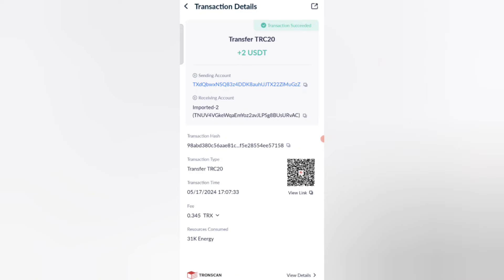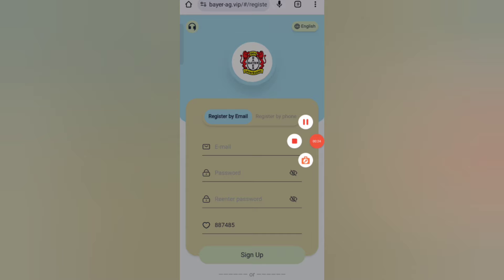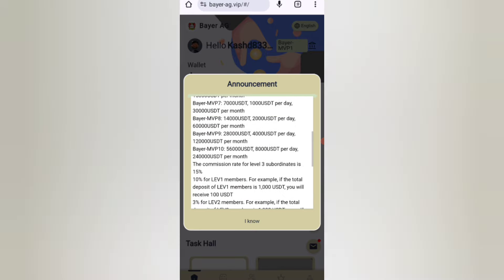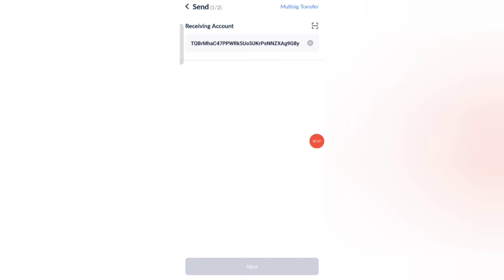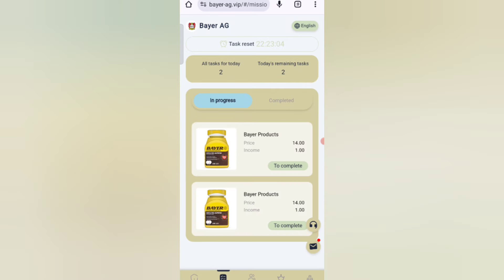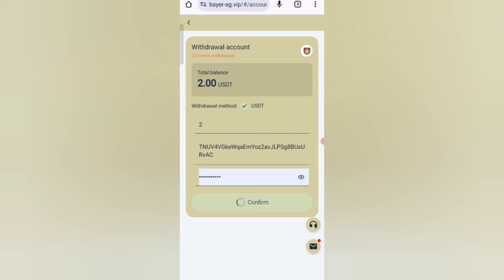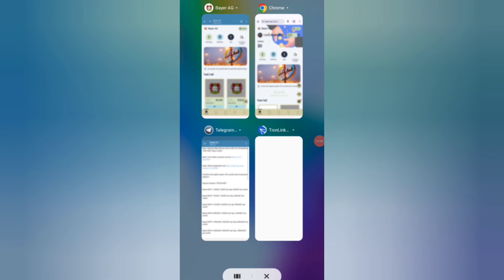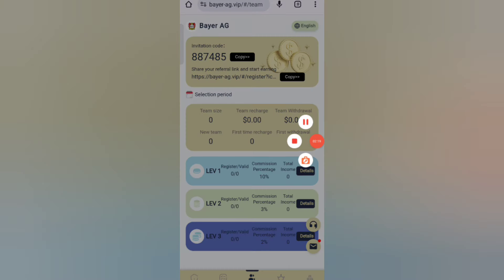New Usdt Earning Site Today | New usdt mining | New Usdt Earning Website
Bayer Website Make Money Online with Your Smartphone 1000 USDT Daily in 2024

Powerful and stable system.The world's best investment platform

Deposit network: TRC20-USDT

Bayer-MVP1: 14USDT, 2USDT per day, 60USDT per month

Bayer-MVP2: 70USDT, 10USDT per day, 300USDT per month

Bayer-MVP3: 210USDT, 30USDT per day, 900USDT per month

Bayer-MVP4: 490USDT, 70USDT per day, 2100USDT per month

Bayer-MVP5: 1400USDT, 200USDT per day, 6000USDT per month

Bayer-MVP6: 3500USDT, 500USDT per day, 15000USDT per month

Bayer-MVP7: 7000USDT, 1000USDT per day, 30000USDT per month

Bayer-MVP8: 14000USDT, 2000USDT per day, 60000USDT per month

Bayer-MVP9: 28000USDT, 4000USDT per day, 120000USDT per month

Bayer-MVP10: 56000USDT, 8000USDT per day, 240000USDT per month

The commission rate for level 3 subordinates is 15%

10% for LEV1 members. For example, if the total deposit of LEV1 members is 1,000 USDT, you will receive 100 USDT

3% for LEV2 members. For example, if the total deposit of LEV2 members is 1,000 USDT, you will receive 30 USDT

2% for LEV3 members. For example, if the total deposit of LEV3 members is 1,000 USDT, you will receive 20 USDT

Dreams never end, wealth never ends, profits never end. This is the beginning of financial freedom

usdt shopping order grabbing site
usdt shopping grabbing site
order grabbing app
usdt order grabbing
singapore uadt
singapore
new usdt investment site in singapore
order grabbing site review
new order grabbing app
usdt order grabbing project
singapore credit card
new free usdt grabbing shop and make money site

Usdt mining site | New usdt earning site | today New investment site | usdt mall mining site
YOUR RELATED QUARRIES 👇
• earning app
• crypto earning
• free usdt
• dollar free
• earn dollar

usdt mining
usdt mining site 2023 without investment usdt mining free